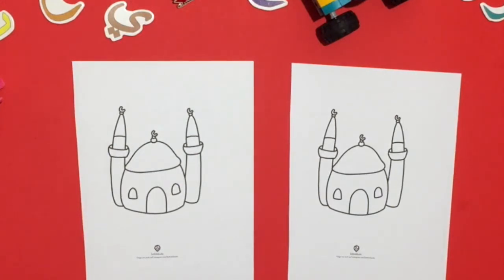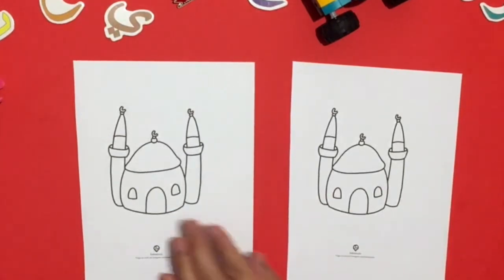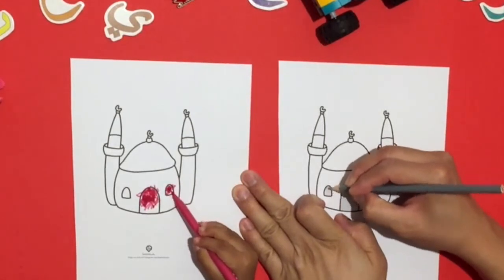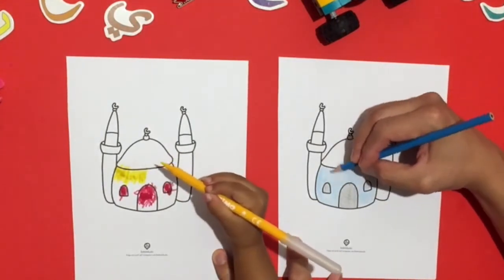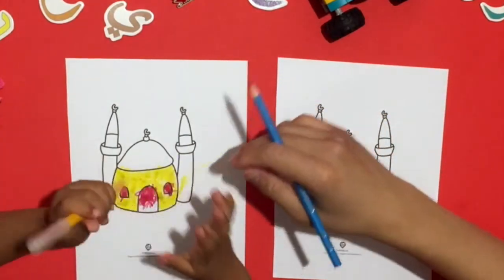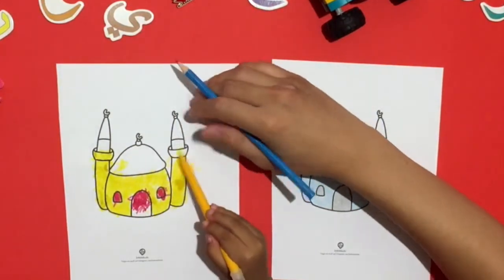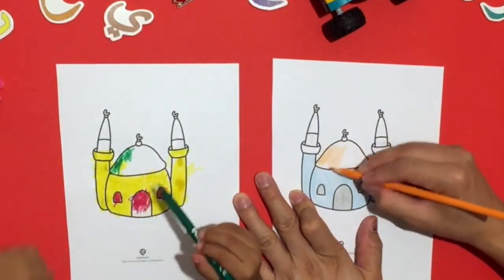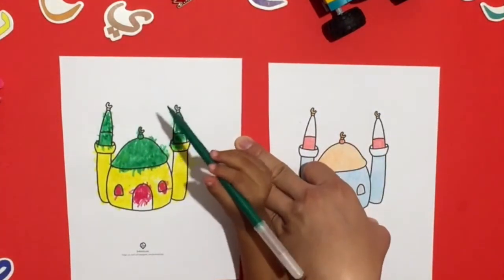How To Color Mosque 🕌 | Islamic Kids Art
Download and print the picture to follow along.

Upload your drawings and give us suggestions on what to draw next on Instagram.
📢 Vocals Only. No Musical Instruments Were Used In Any Of Our Videos.
Nasheed In This Video Provided By《The Royal Nasheed》